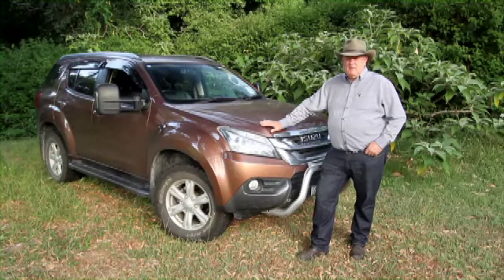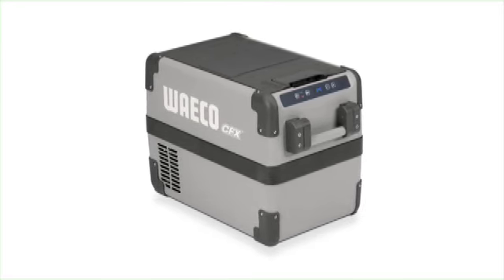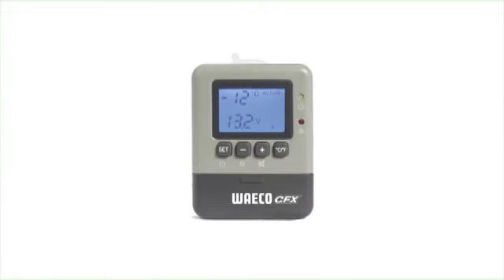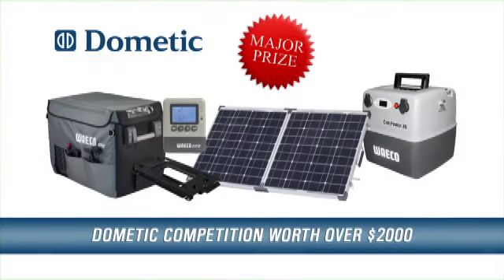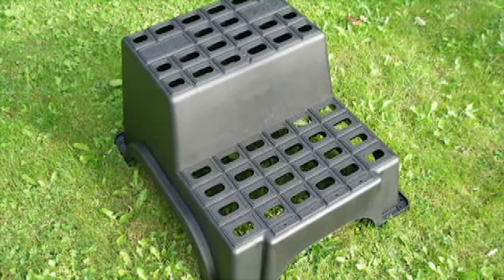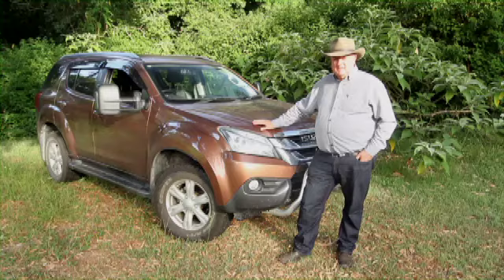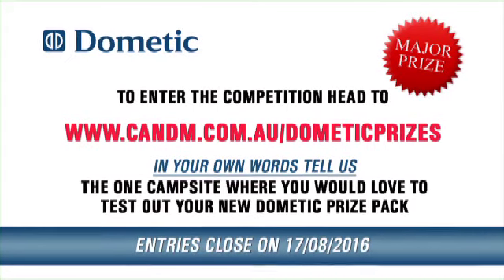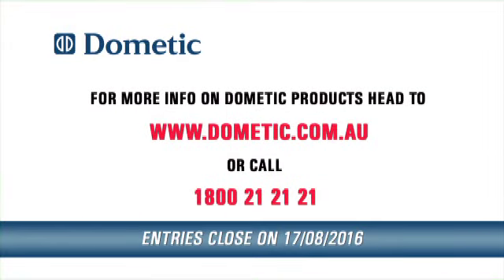Huge Dometic Competition